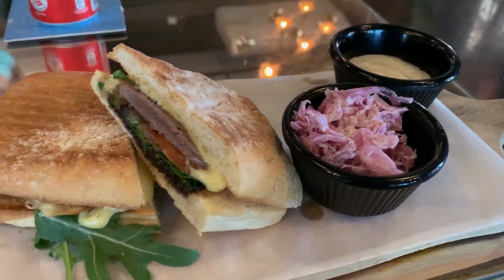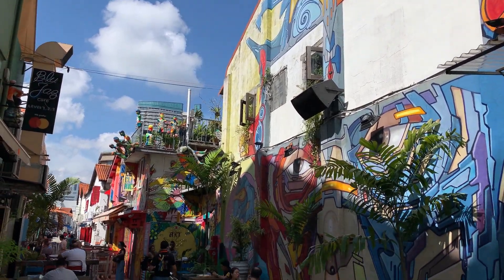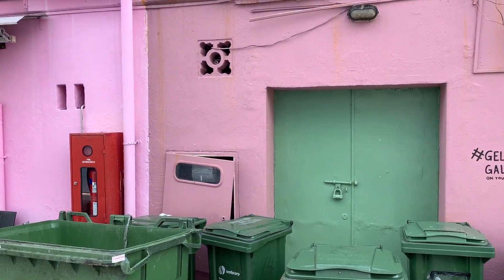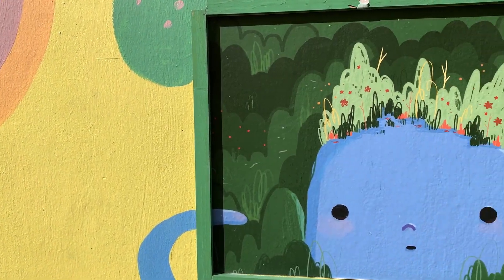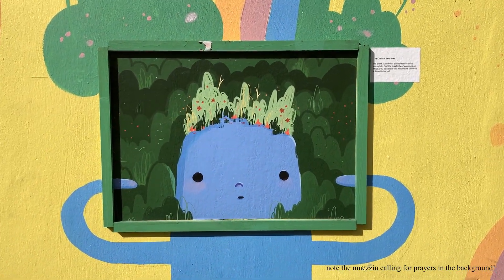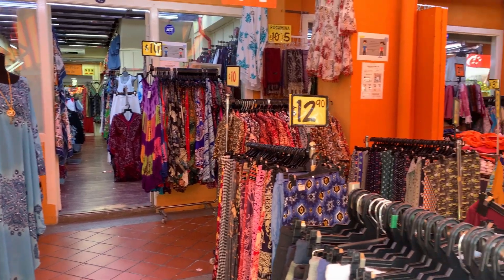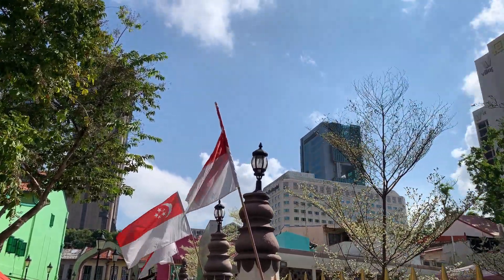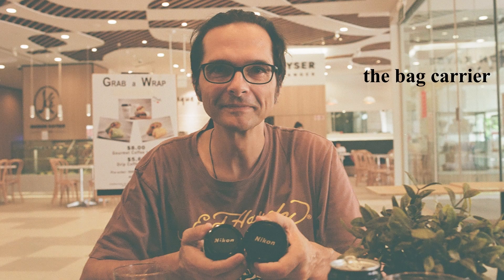Singapore | Nikon F3 | reto outdoor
walking my Nikon F3 HP with Nikkor 35mm f/2 and 20mm f/2.8 through ChinaTown and ArabStreet in Singapore.